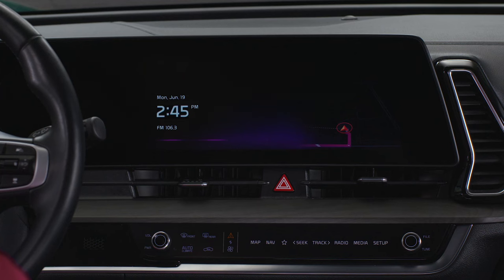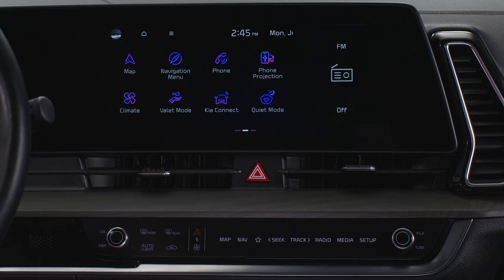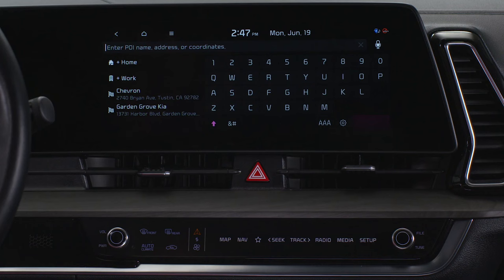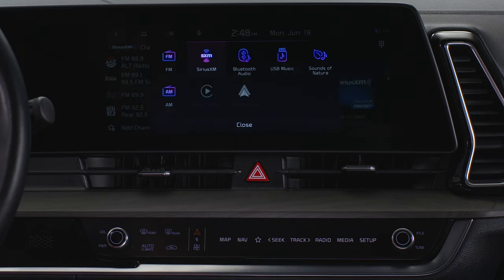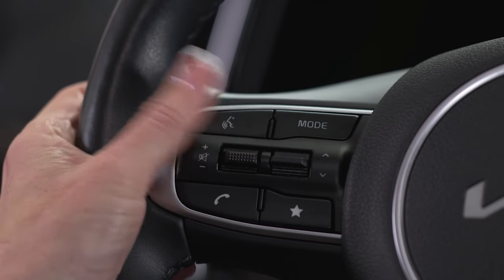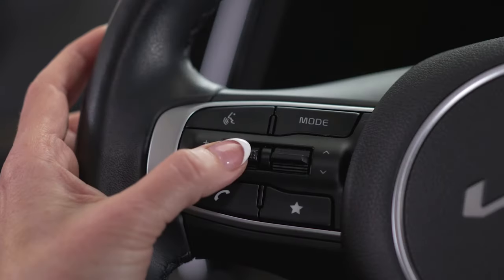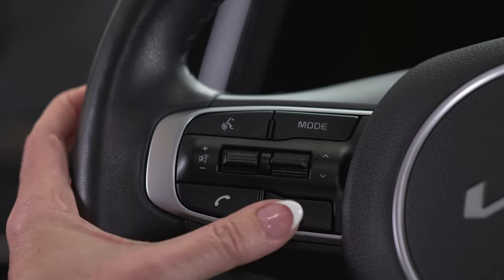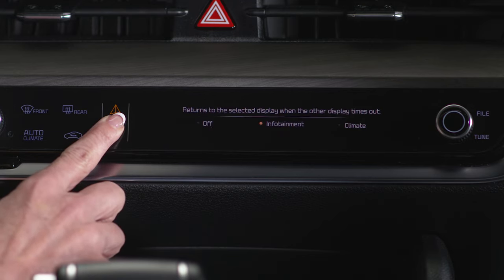System Overview - Layout, Buttons & Steering Wheel Controls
Follow along as we provide an introduction and overview of the Kia Connect with Navigation Infotainment System. It includes various features and functions that make it more integrated and useful than ever.
When on the infotainment system’s HOME screen, you can swipe left to ALL MENUS to view the different features and selections.
You will have some icons at the top –

The User Profile Settings icon…
The HOME button when you want to go back to the ALL MENUS screen…
And the MENU icon – to get to other selections or settings for the feature you’re currently viewing.

When in a feature, there’s an ARROW button to go back to the previous screen…
Here’s a brief overview of how to operate the infotainment system controls:
There are two knobs plus a series of buttons that control the infotainment system.
Pressing the POWER/VOLUME knob turns the infotainment system on.
Pressing and HOLDING the knob turns off the system and the display.
Pressing it briefly turns off the AUDIO system.
Rotating the knob left or right adjusts the volume.
When listening to the radio, rotating the TUNE/FILE knob allows you to change channels or stations.
When playing MEDIA, rotating the knob allows you to search for a song or file.
And when you are on the MAP screen, rotating the knob allows you to zoom in and out of the map.
Selecting MAP takes you to your current location on the map.

Selecting the NAV button takes you to the Navigation Menu screen.
Press and hold the NAV button to display the PLACES screen.
The STAR button – also known as the CUSTOM button – lets you access pre-assigned features and functions.

Press and hold the STAR button to display the feature settings screen – then select the feature you want to assign to this button.
When listening to the radio, the SEEK and TRACK buttons change the station.
When playing other MEDIA, the buttons change the track or file…
Selecting and holding the SEEK or TRACK buttons will rewind or fast forward, except when in Bluetooth audio streaming mode.
The RADIO button turns on the radio.
With the radio on, pressing the RADIO button repeatedly toggles between FM, AM and SiriusXM modes.
Selecting the MEDIA button displays the media selection window showing the different media sources:
FM radio, SiriusXM, Bluetooth audio, USB Music, Sounds of Nature from the infotainment system,
AM radio, Android Auto and Apple CarPlay.

You can play media from a smartphone that is connected via a USB cable, via Bluetooth, or a USB flash drive that is connected directly to the USB data port.

Selecting the SETUP button displays the Settings Screen, which allows you to personalize your Kia in a variety of ways.
And when you select and hold the SETUP button, the screen will display the current version of the infotainment system.
Many of the features of the infotainment system can also be operated using steering wheel controls.
When you press the VOICE RECOGNITION button, the infotainment system starts listening for your command, after the beep.
When connected to a smartphone, pressing and holding the VOICE RECOGNITION button activates the phone’s native system, like SIRI or Google Assistant

Other steering wheel controls include the MODE button. Press and hold to select which features it will take you to. Press briefly to scroll through the features.
The VOLUME lever allows you to adjust the sound level by pressing it up or down…
In RADIO mode, pressing the lever, mutes or unmutes the volume.
When in MEDIA mode, pressing the lever pauses or resumes playback.

When listening to the RADIO, pressing the MOVE lever changes between stations on the preset list.
If you press and hold the lever up or down, it will search for a station.
When playing MEDIA, pressing the lever up or down will change the track, file or station.
With a Bluetooth-connected smartphone, pressing the CALL / END CALL button displays the recent call list.
To redial the last number called, press and hold the same button.
To end a call, press the CALL / END CALL button.
And when a call comes in, press the button to answer it.
To reject the call, press and hold the button.
The CUSTOM button lets you access a preassigned feature.
Press and hold the CUSTOM button to display the button settings screen – then select the feature you want to assign to this button.
Select Kia models have a SWITCHABLE CONTROLLER that allows you to select the infotainment system or climate system controls with a single touch.
In infotainment system mode, you can operate menus, such as maps, navigation, and radio.
In climate mode, you can control temperature, fan speed, A/C on/off and air flow mode.
When you choose INFOTAINMENT or CLIMATE, the display changes, then switches back to the default setting after five seconds.
To change the default screen or set or disable automatic display switching, select and hold the switchable controller button for three seconds.